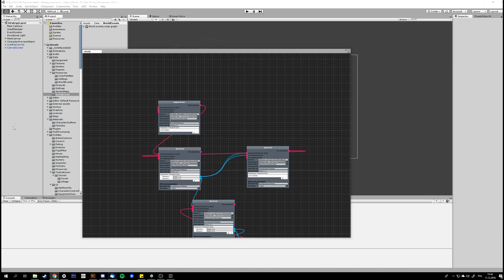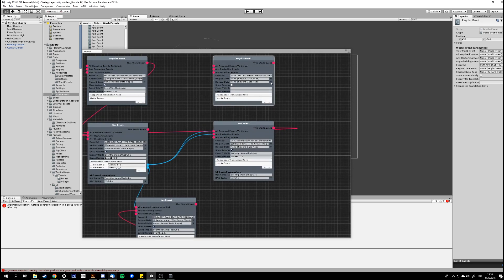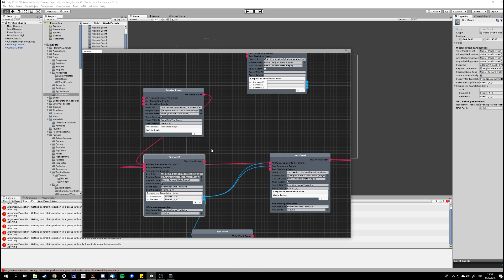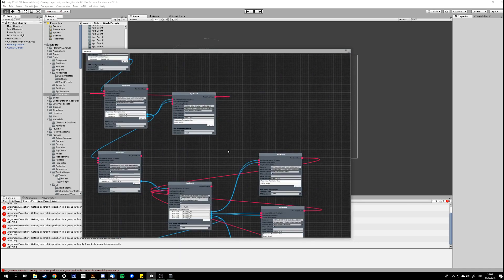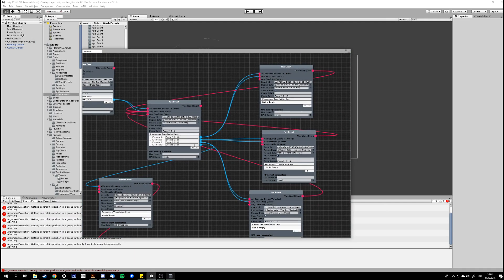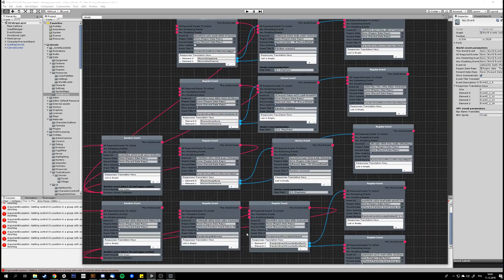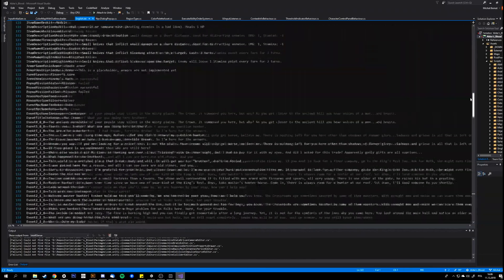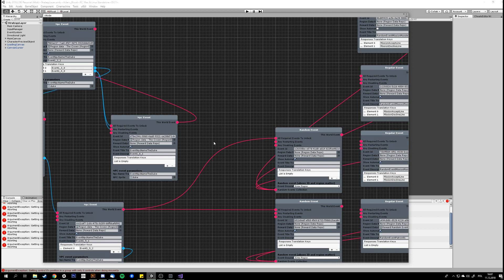Alder's Blood DevLOG - Event system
Hey! In today's devlog we're talking about event system in Alder's Blood. Enjoy!